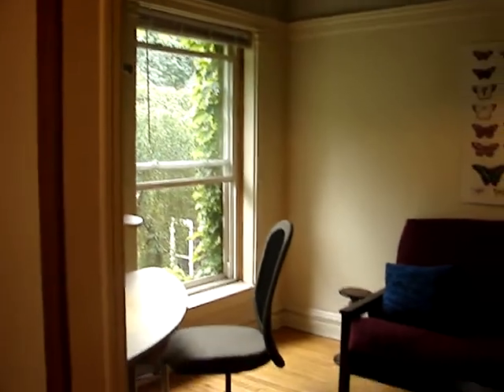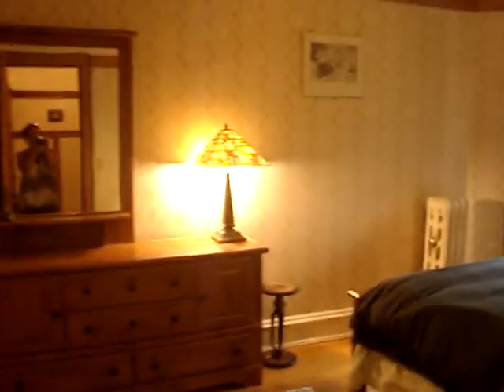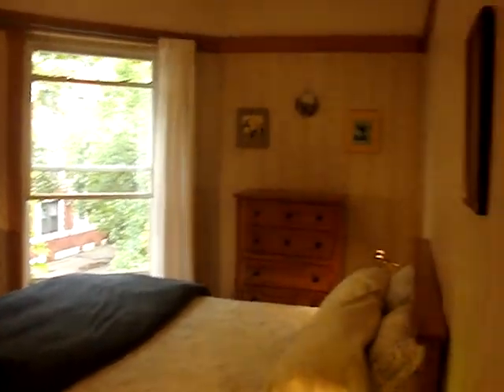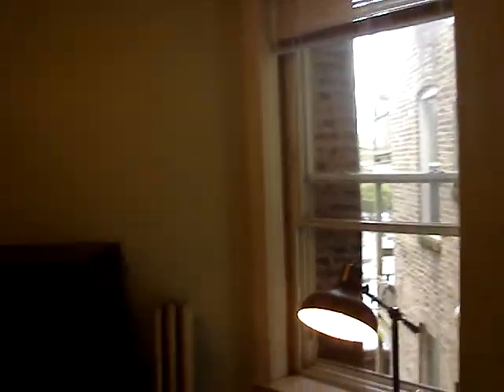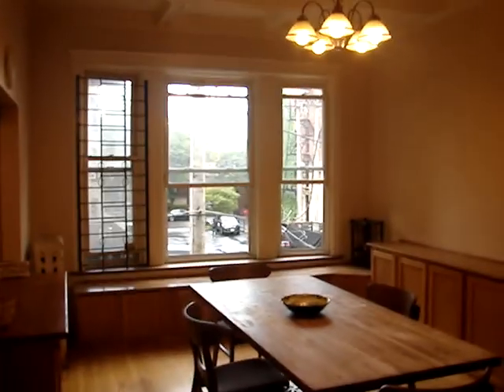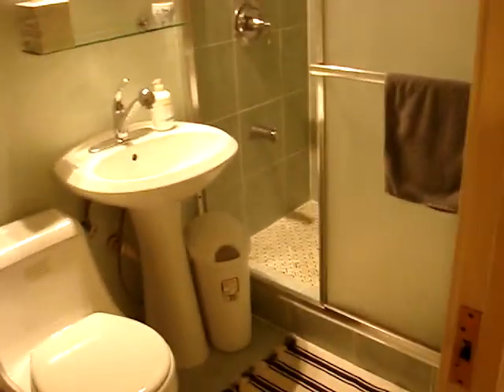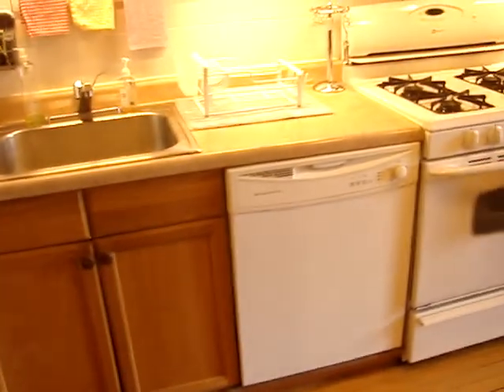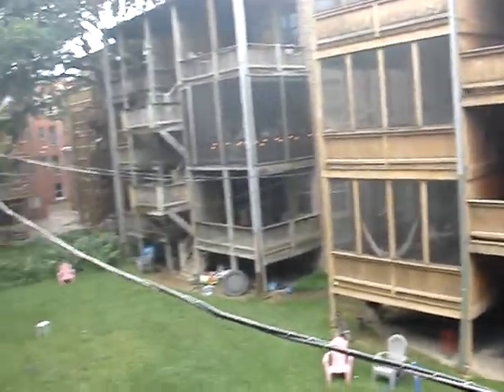5219 virtual tour